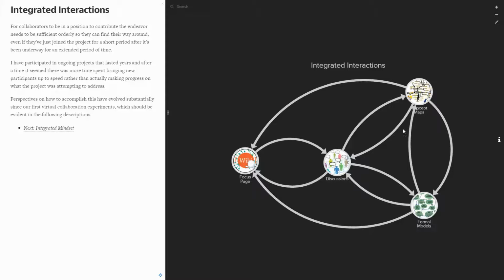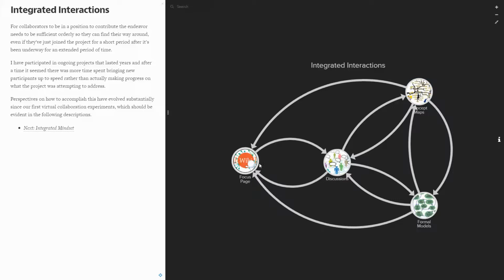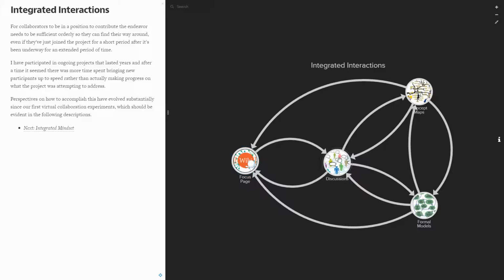Integrated Interactions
Provides the evolving thoughts about the primary components to support the evolution in understanding.